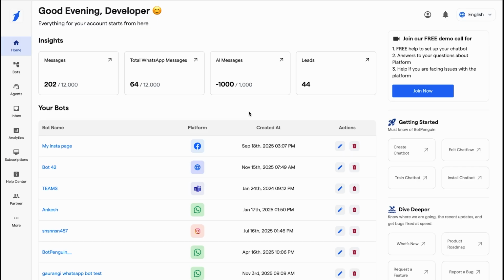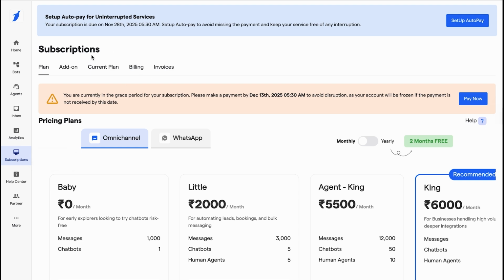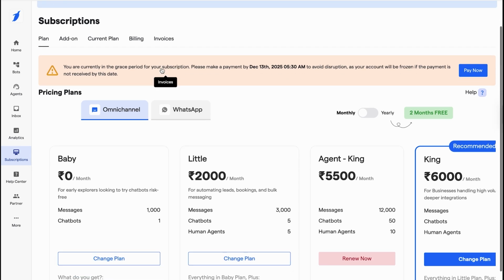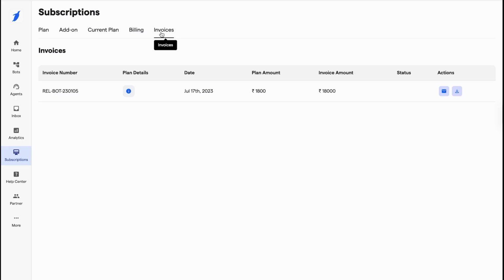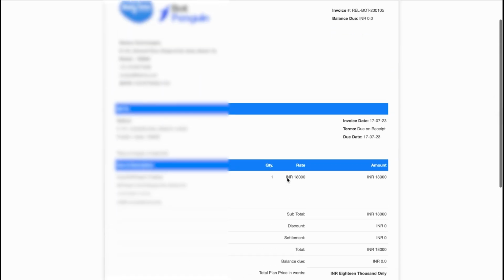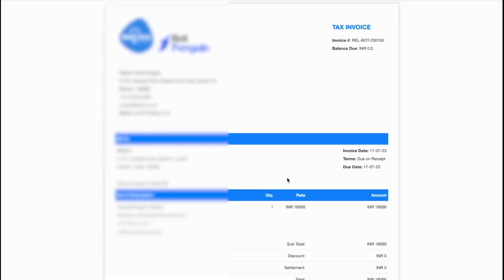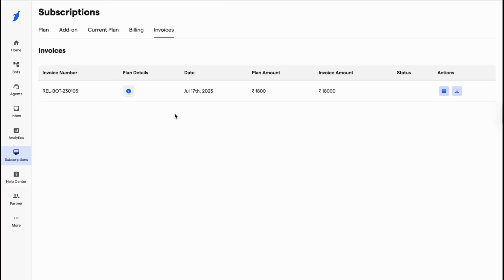Downloading Invoices and Payment Records || Plan Billing || BotPenuin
Learn how to download invoices and payment records in BotPenguin with a simple, step-by-step walkthrough.

Its multilingual chat and voice agents understand user intent and automate lead generation, appointment scheduling, support, and routing with live-agent handoffs.

With 80+ integrations across CRMs, calendars, and payment gateways, BotPenguin fits seamlessly into existing workflows.